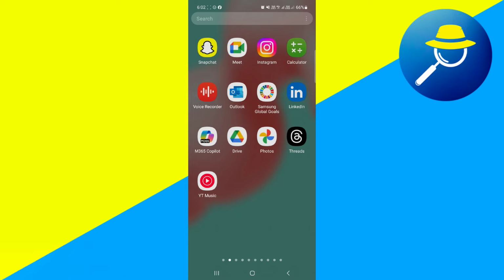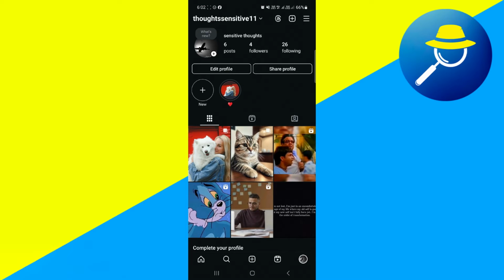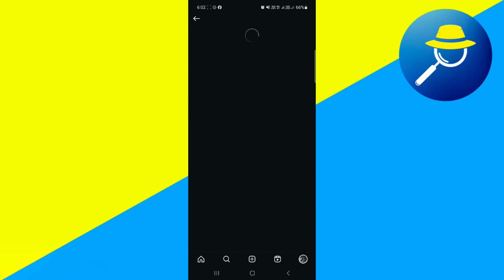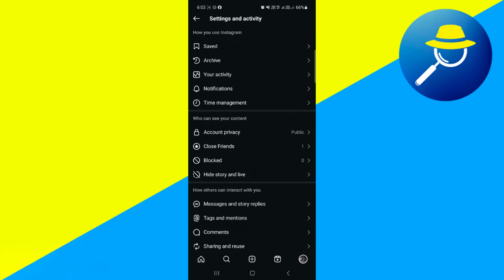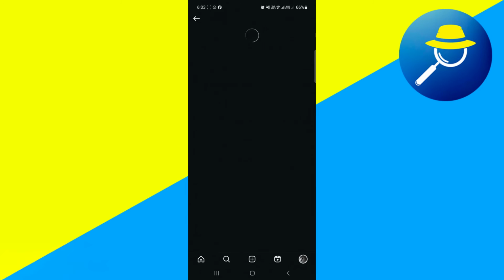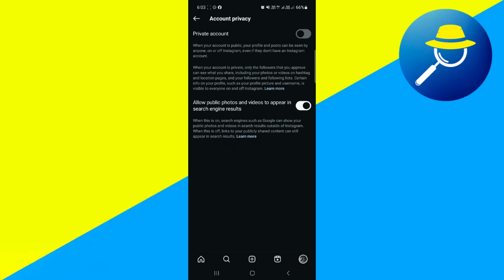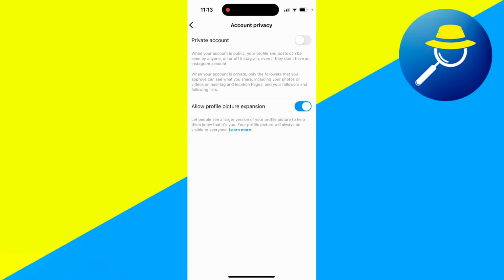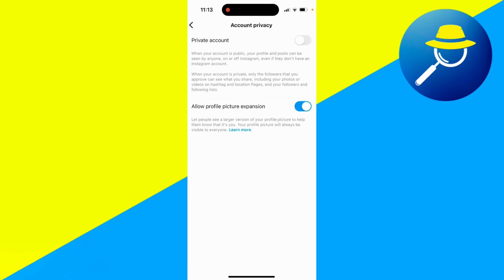How To Turn Off Instagram Profile Picture Zoom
In this video, I’ll show you how to disable the zoom feature on your Instagram profile picture in 2025. If you prefer to keep your profile image static and prevent others from zooming in, I’ll guide you through the steps to turn off this feature.